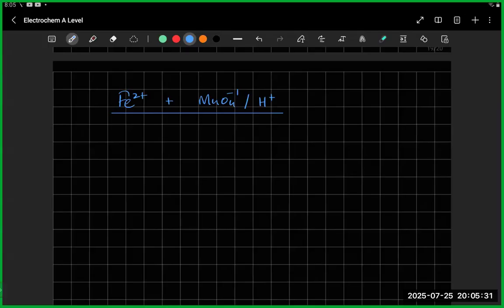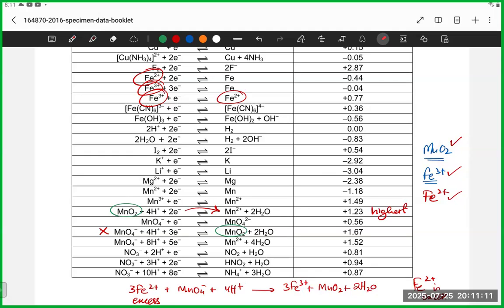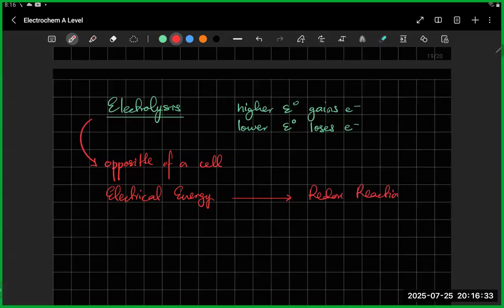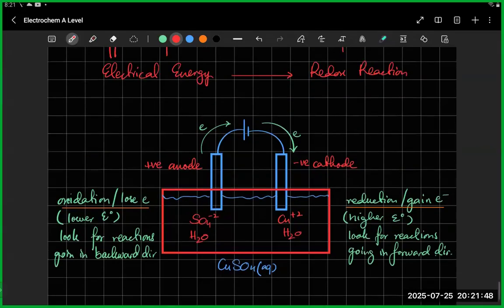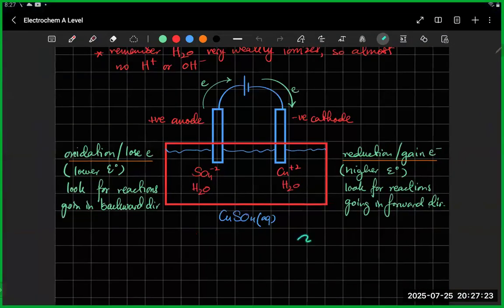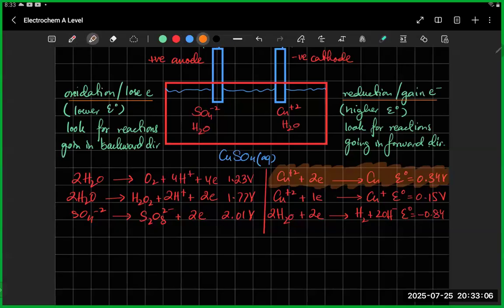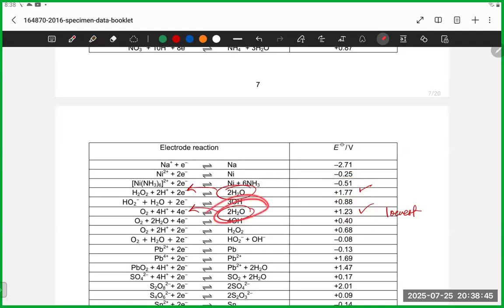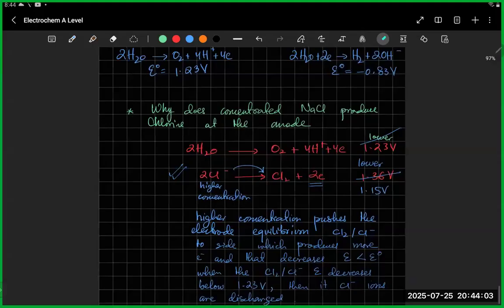A Level | Live Class 17 | Electrochemistry | Electrolysis of CuSO₄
Welcome to Mega Lecture’s A Level Chemistry Live Class 17! In this session, we explore the Electrolysis of Copper(II) Sulfate (CuSO₄) — a classic experiment in electrochemistry that illustrates key redox concepts, electrode reactions, and practical industrial applications. This class is essential for mastering both theory and exam-based questions related to aqueous electrolysis.

What You’ll Learn in This Class:

1️⃣ Basics of Electrolysis
• What is electrolysis and how it works
• Role of the electrolyte, electrodes, and external power supply
• Identifying oxidised and reduced species

2️⃣ Electrolysis of Aqueous CuSO₄
• Behaviour of CuSO₄ in aqueous solution
• Electrode reactions at inert and copper electrodes
• Understanding selective discharge of ions

3️⃣ Changes at the Electrodes
• What happens to the mass of electrodes (with copper electrodes)
• Equations for anode and cathode reactions
• Observations during the experiment and interpretation

4️⃣ Exam Questions Solved
• Step-by-step walkthrough of past paper questions
• Writing ionic half-equations correctly
• Common mistakes and how to avoid them in electrolysis questions

At Mega Lecture, we explain complex A Level Chemistry topics with clarity, visuals, and past paper practice. Whether you're preparing for exams or revising tricky concepts, our sessions guide you toward exam success.

📚 Understand Electrolysis. Apply Redox Principles. Score High in Exams.

Got a question? Ask in the comments — we’re here to help you succeed!